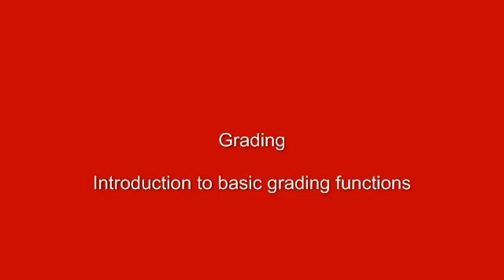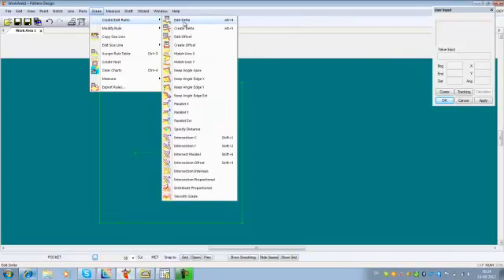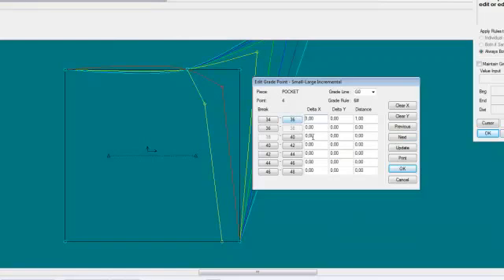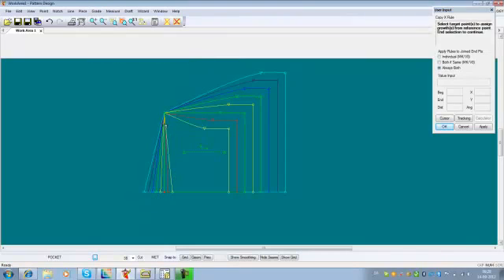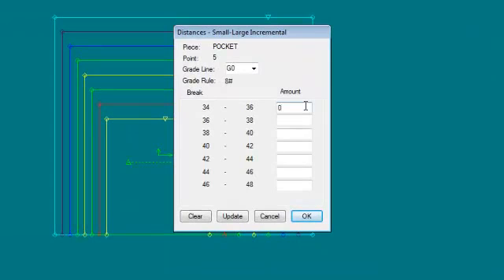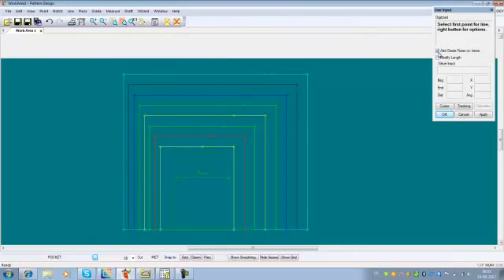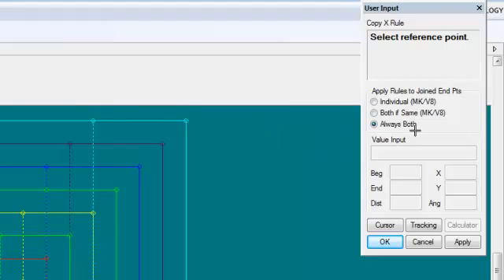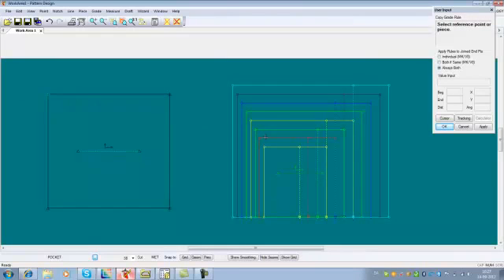Gerber Accumark Basic grading functions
Basic grading functions tutorial on Accumark apparel design

- Digitalisations, gradations, modifications, transformations, création de modèles.
- Création, modification et le placement des images ont travaillé en Modaris.
optitex grade, optitex marker, optitex 3D virtuel, optitex 3D models, optitex marker, optitex cutter, optitex nesting

The AccuMark 10 intelligent pattern design, grading, planning and marker making software solution.
Gerber Technology 9 - AccuMark Pattern Design Software 8.5